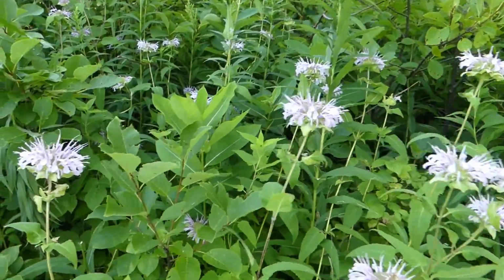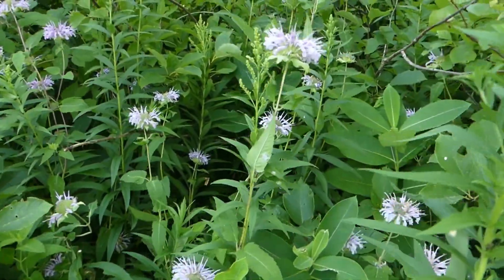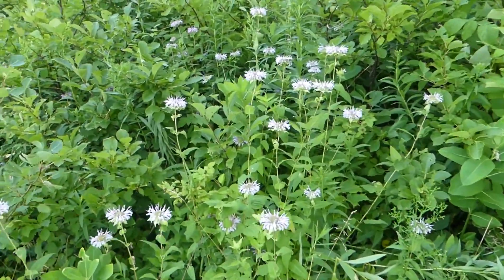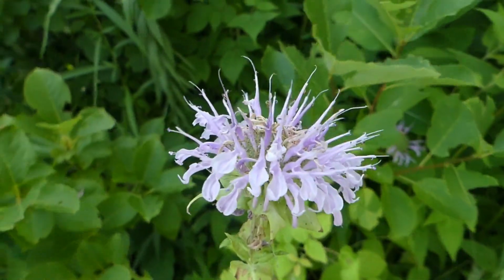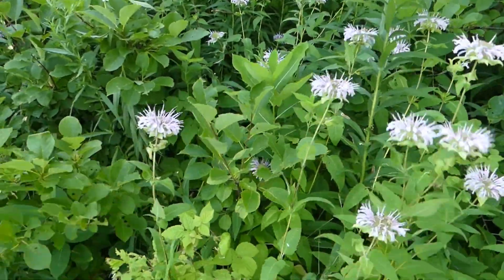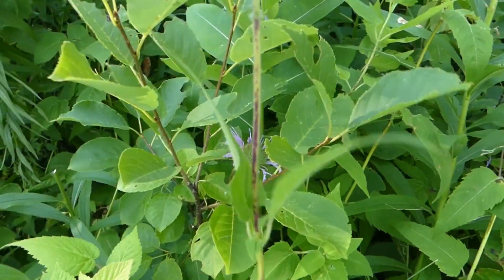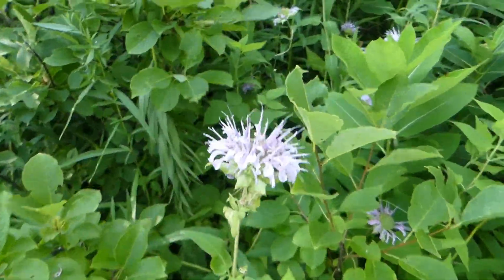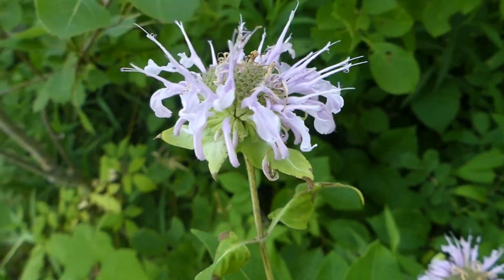Wild Bee Balm: Edible and Medicinal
Wild bee balm (Monarda fistulosa) is an edible plant that has numerous medicinal purposes. Bee balm cookies are one way to enjoy this edible wild flower!

- Bee Balm (identification, distinguishing features, flowers, leaves, height, habitat & edible parts)